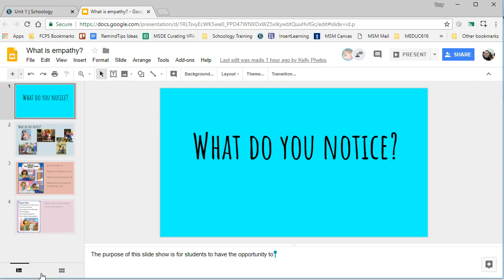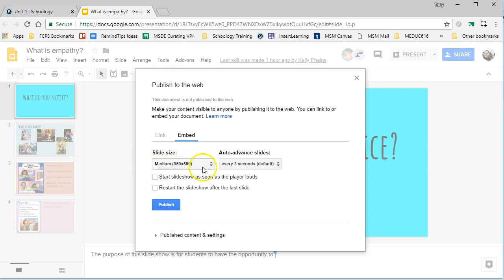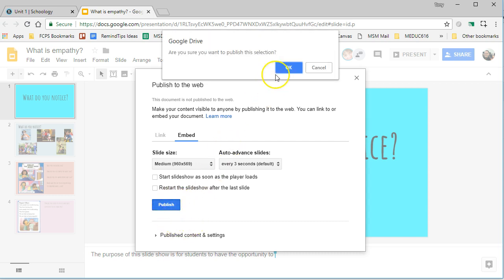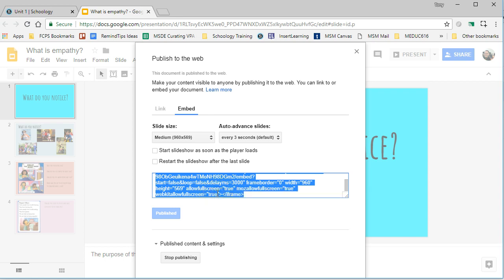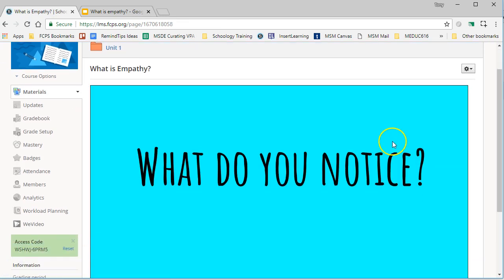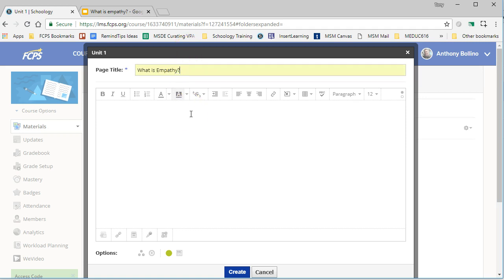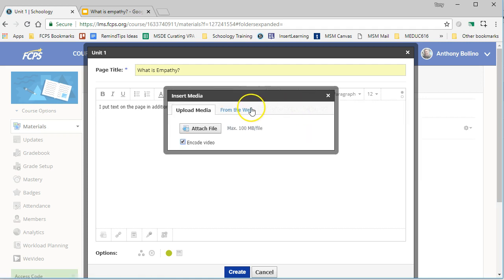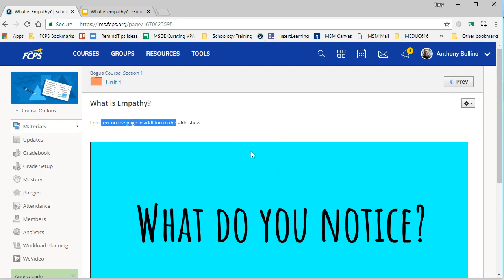Embedding Google Slideshow in Schoology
How to insert a Google Slideshow into a Page in schoology.